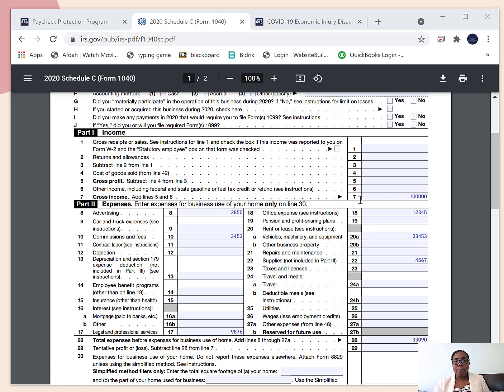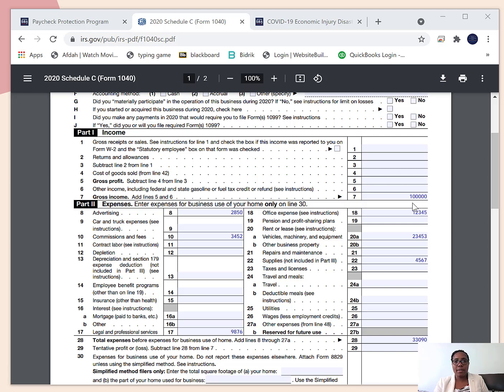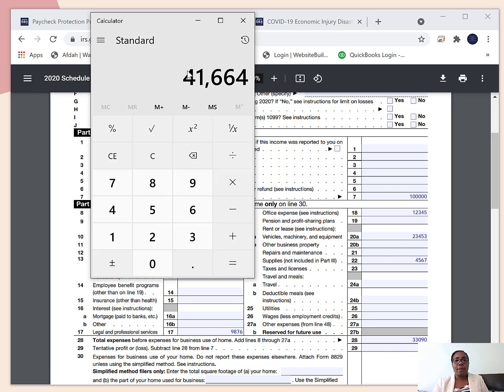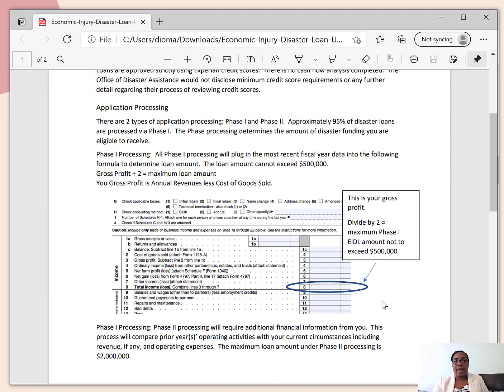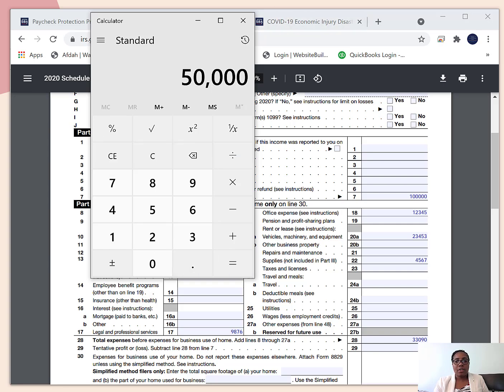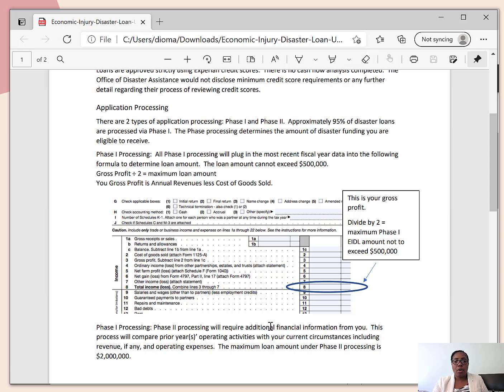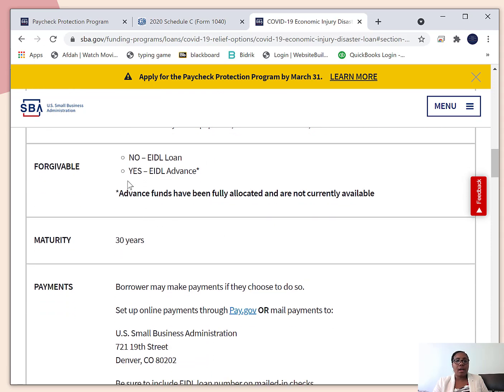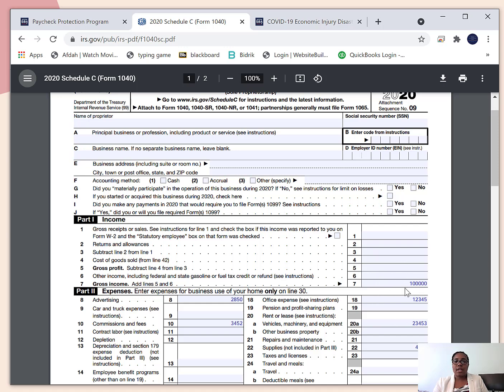100K in Funding from PPP Loan and EIDL!!!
In this video I will show how a schedule C form can help you obtain 100K in funding from PPP and EIDL Loan!